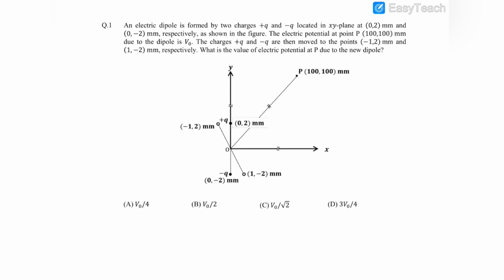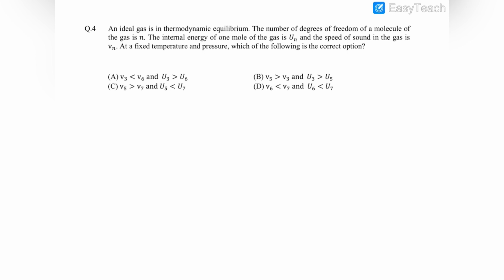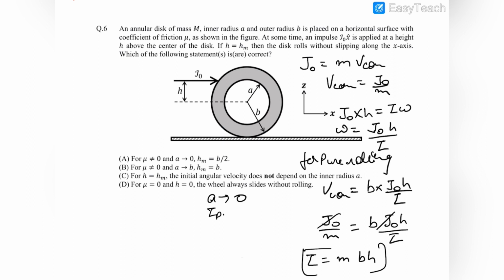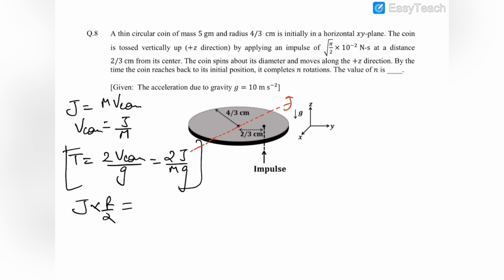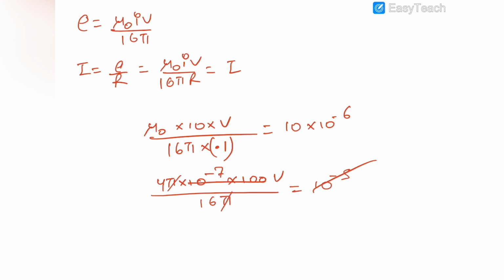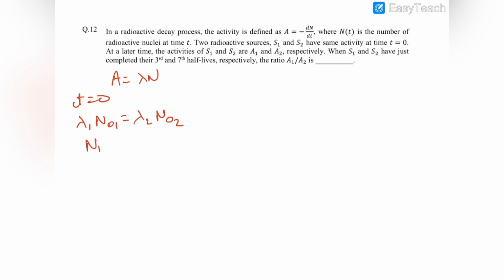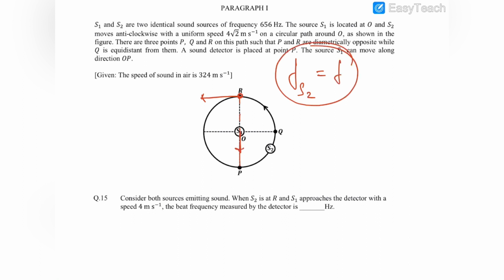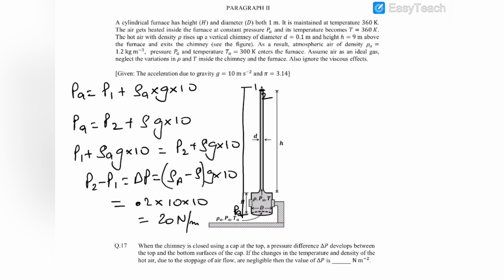JEE ADVANCE 2023 | SOLUTIONS | PAPER 2